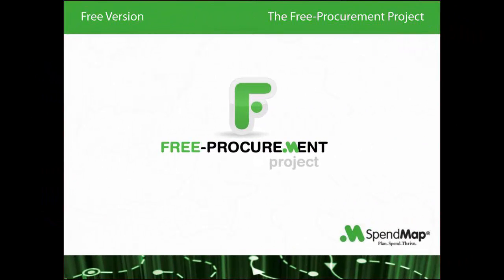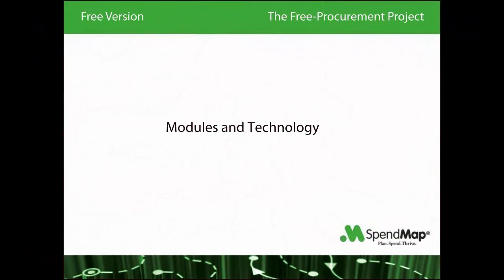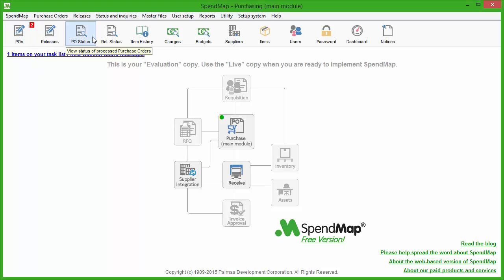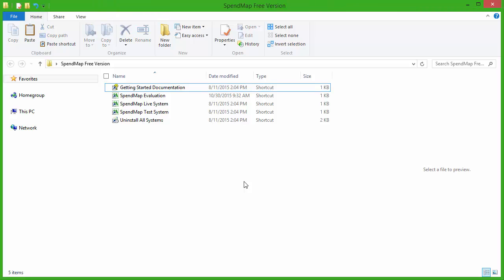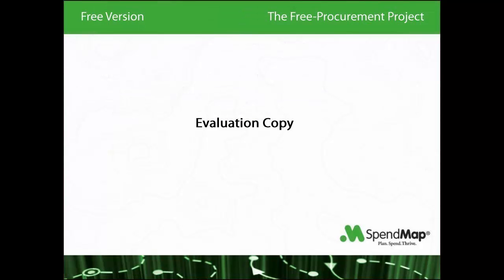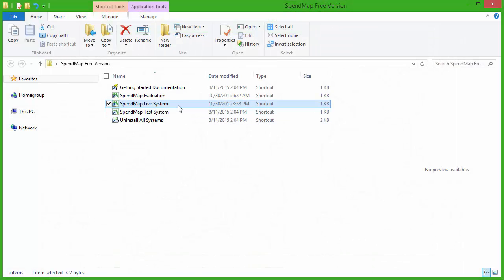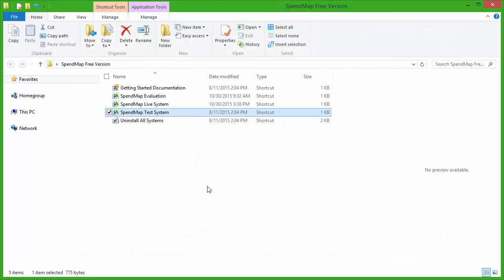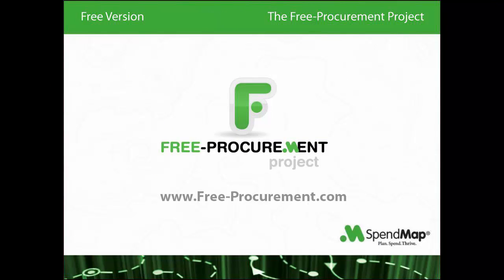Purchase Order Software - Free Version (v14)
About SpendMap's free Purchase Order Software that automates Purchase Orders and a whole lot more.  Get your free copy here…